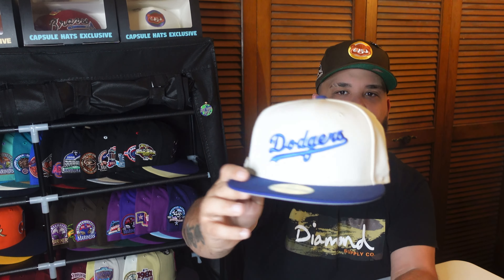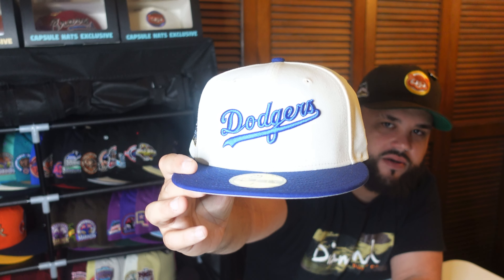This Hat Been A Roller Coaster To Get | HatClub Unboxing!!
Finally after receiving the wrong hat we are here with this beauty of a hat!!

Website Code: Cavs16